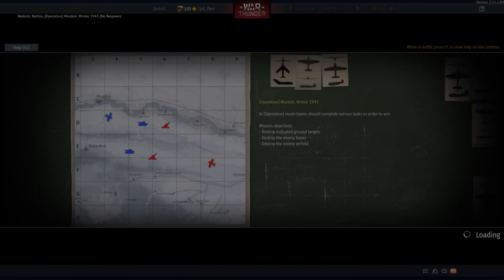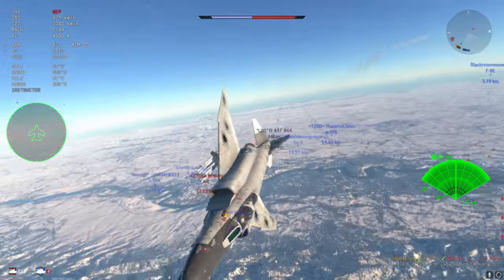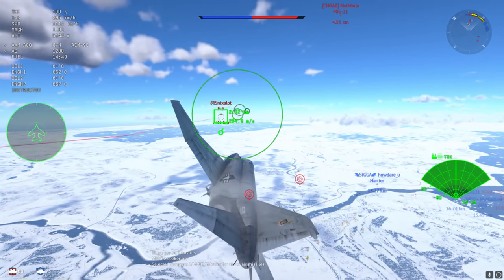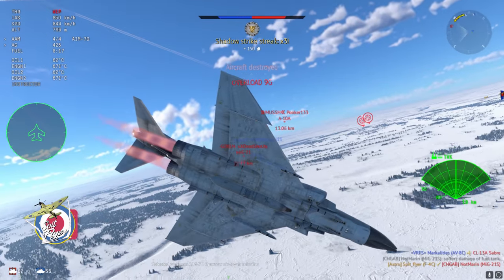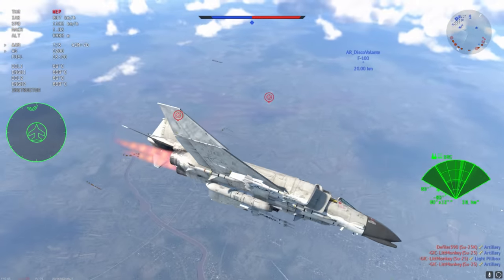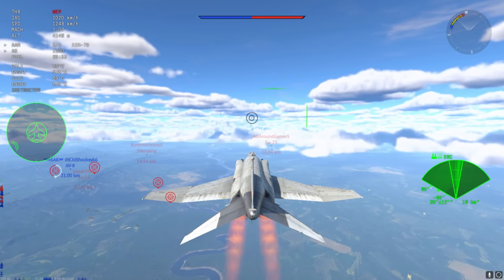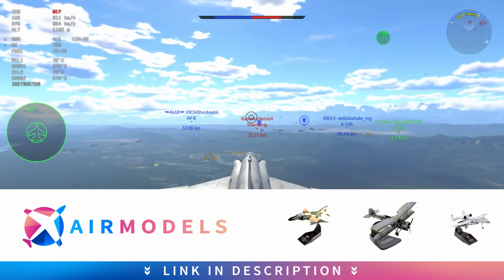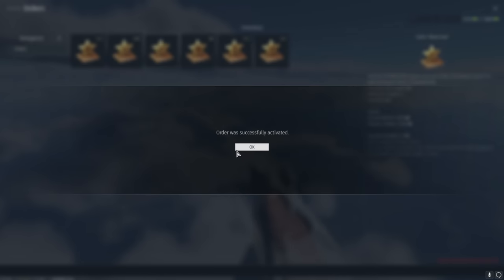No One Loves The F-4C Anymore (War Thunder)